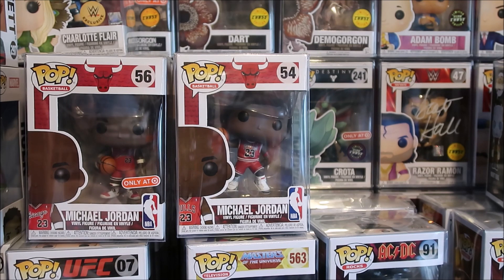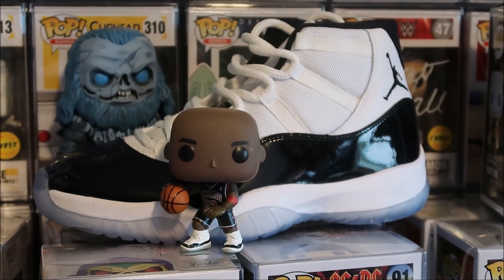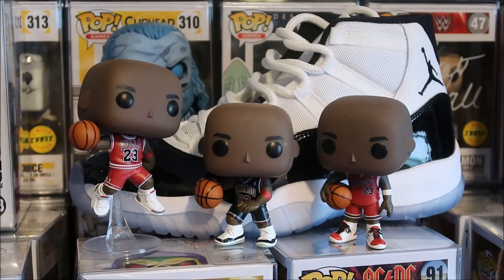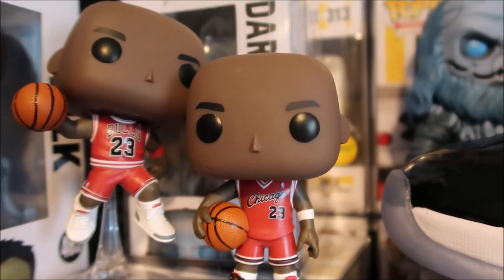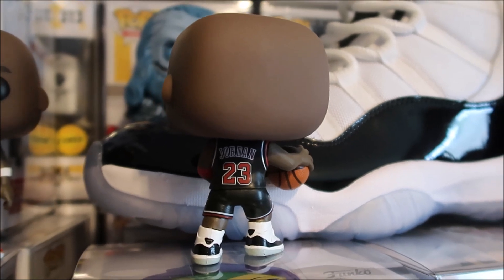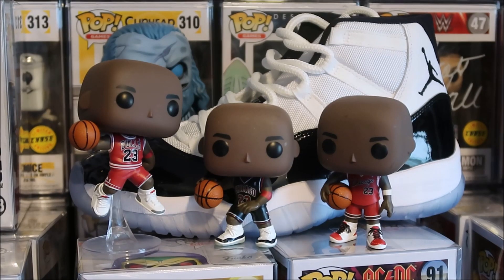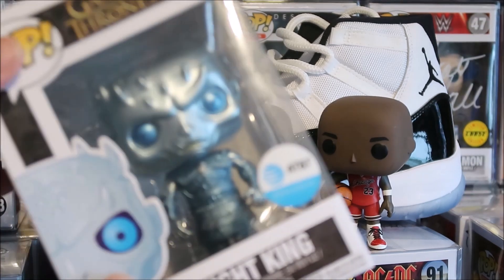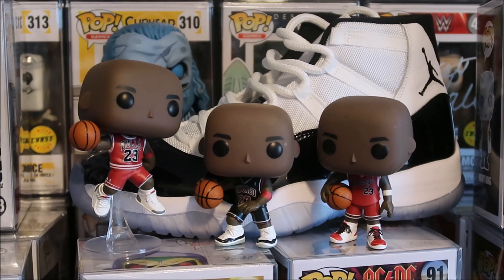Michael Jordan Funko Pop Fanatics Exclusive With Concord 11's Detailed Review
Darth Vader FunkoSWC Chrome

Marvel TheAvengersEndgame War Machine Amazon exclusive

UFC Conor McGregor Pop! Vinyl Figure